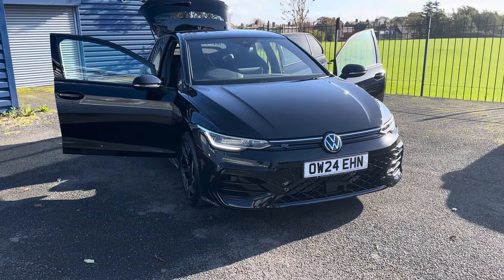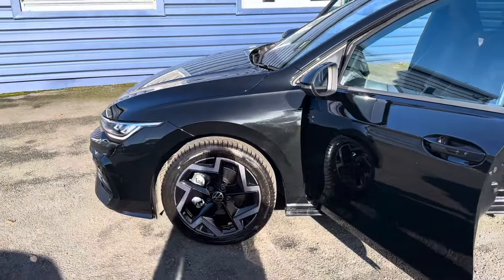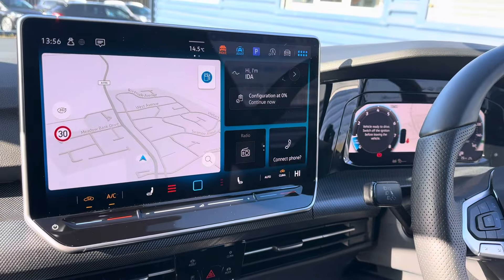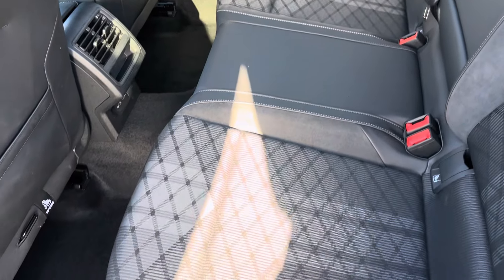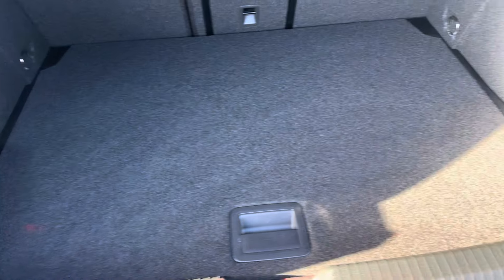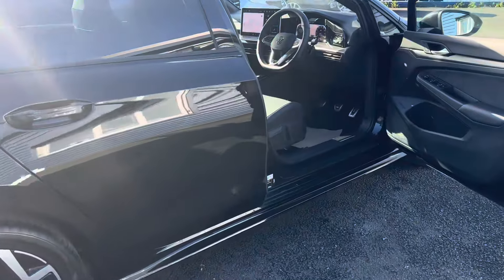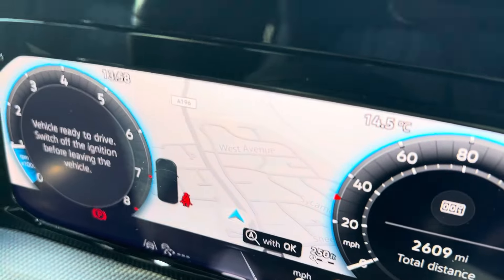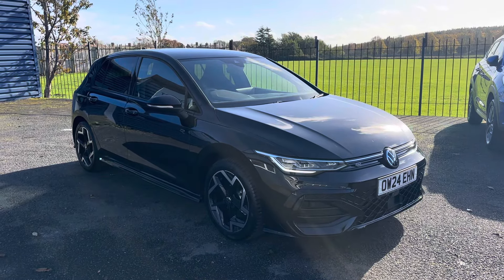Volkswagen Golf 1.5 TSI R-Line Euro 6 (s/s) 5dr £27,999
Only 2000 Miles and VW warranty until July 2027

Alex Scott Cars LTD - Morpeth road - Guidepost - Choppington - Northumberland - NE62 5NR - tel: 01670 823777 - Retailer Of The Year 2020 & 2022 also customer choice award winner 2019/2020/2021/2022/2023 via Auto-trader - Top Rated dealer 2020/2021/2022/2023/2024 via Car Gurus